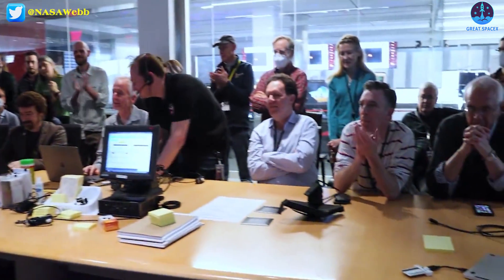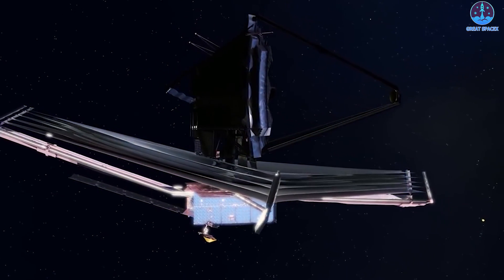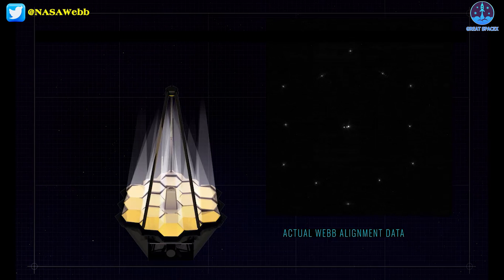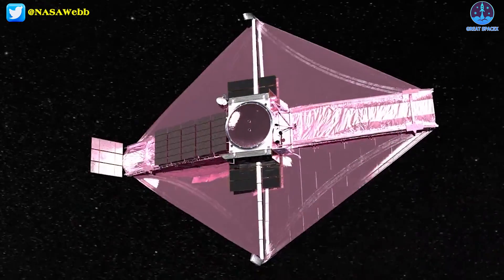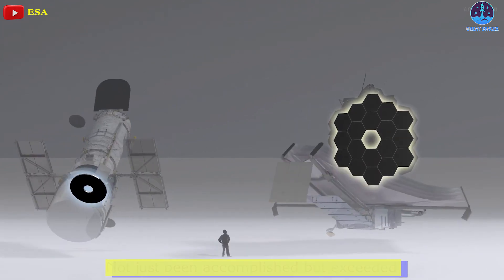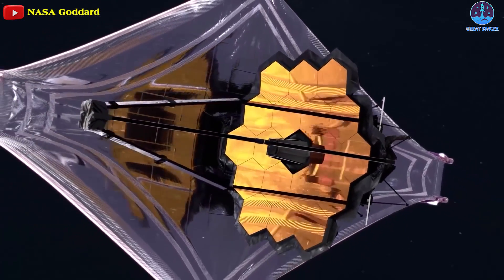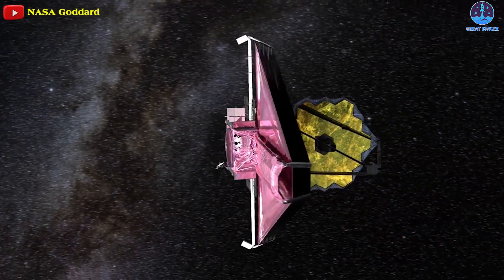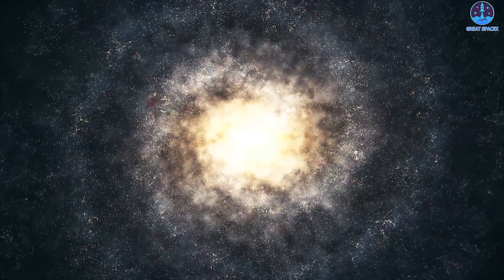James Webb Telescope Just Released NEW images that THRILLED the scientist's mind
NASA just hit another big milestone with James Webb. Its $10 billion machine has successfully completed two further steps to align the mirrors. Notably, the resulting performance indicates that Webb will meet or exceed its design goals.
How important is this?
And what's next for Webb?

NASA officials revealed in a news conference held virtually on Wednesday that the James Webb Space Telescope's main mirror is fully aligned and performing even better than it had been designed to do.
The 21.3-foot-wide mirror composed of 18 hexagonal segments had to travel to space folded. Aligning it into one smooth reflecting surface was one of the main tasks that the Webb control team has had to tackle since the giant telescope's launch on Dec. 25.
But now, difficulties have been left behind!
The alignment process, which involved fine-tuning the positions and inclinations of the 18 segments with nanometer-scale precision, has now been completed.
And although that process is not yet complete, the $10 billion James Webb Space Telescope mission — the most complex and most expensive such observatory ever launched — is already producing images that take the scientists' breath away.